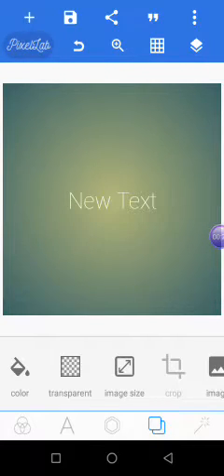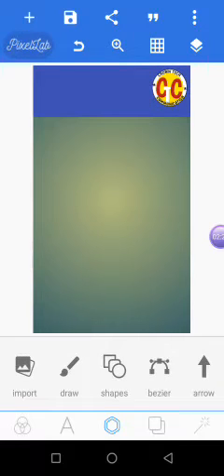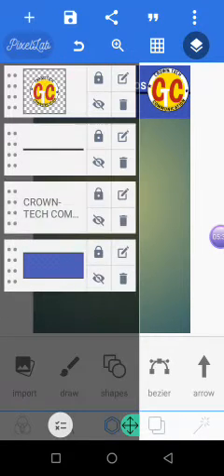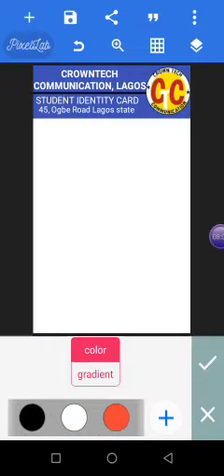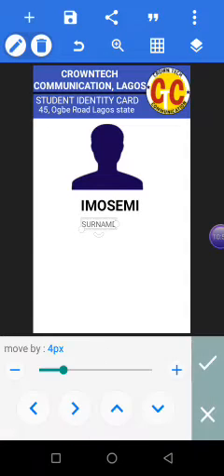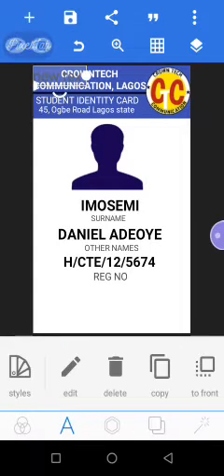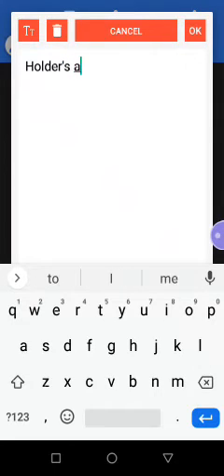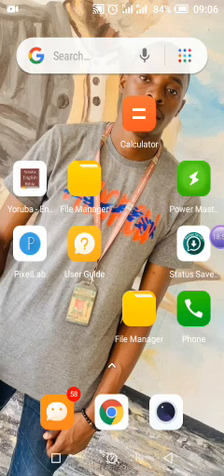ID CARD DESIGN 1